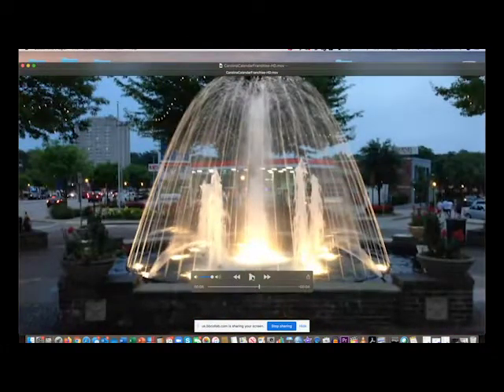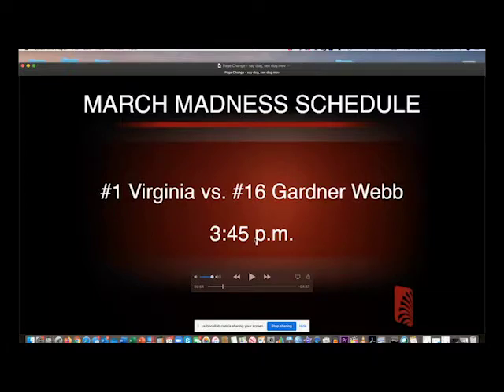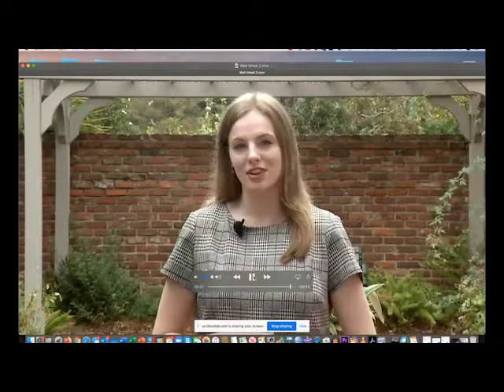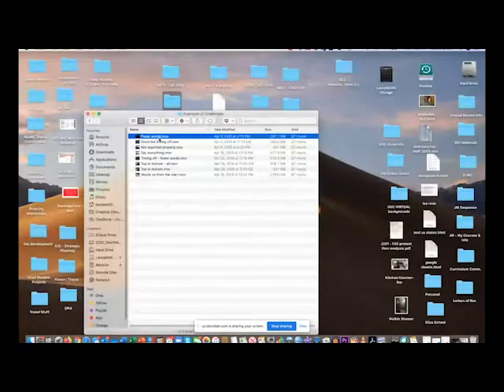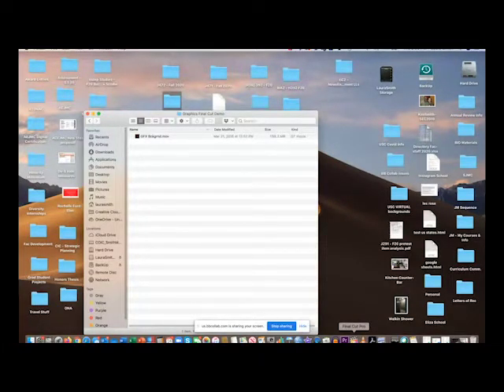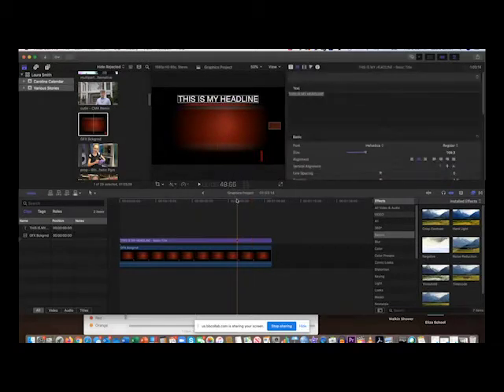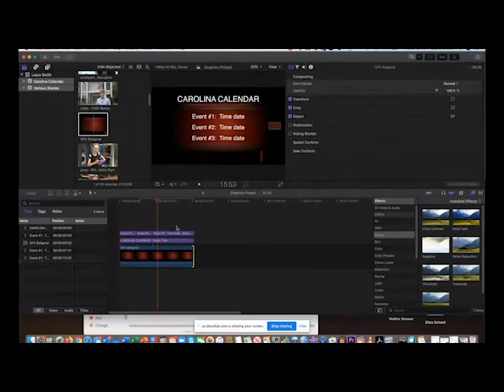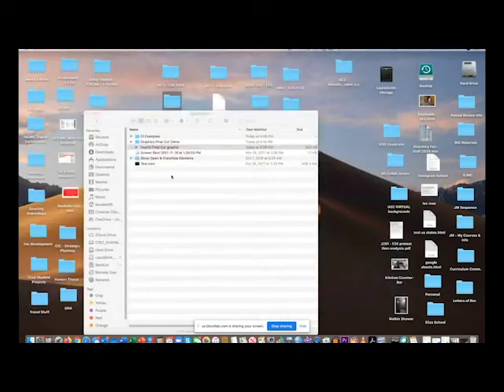Graphics lecture for J472